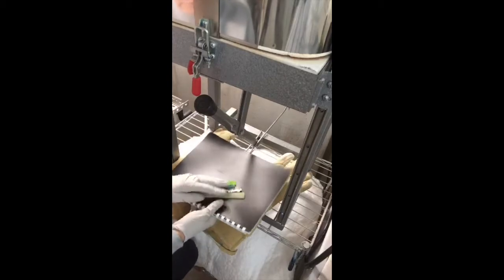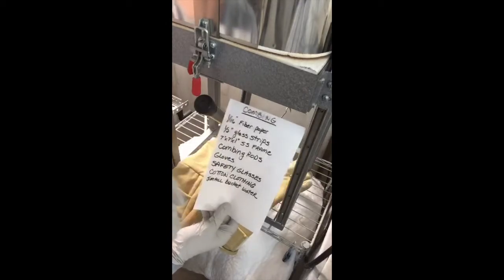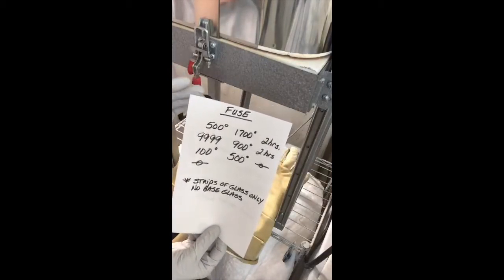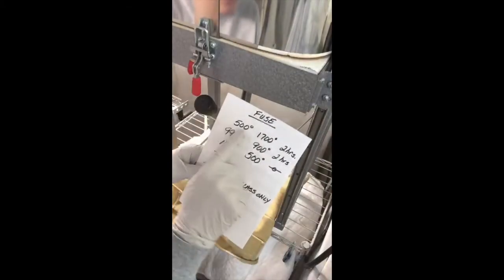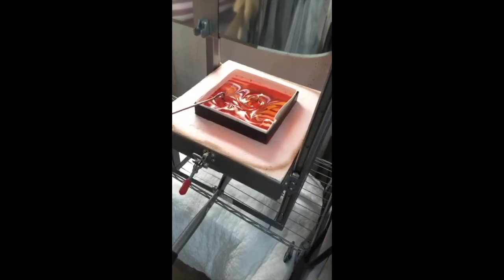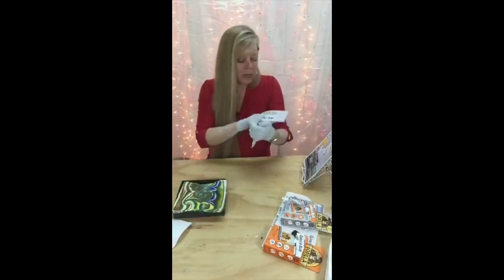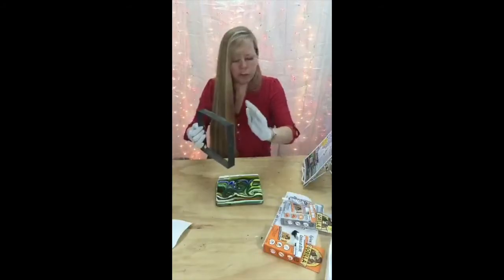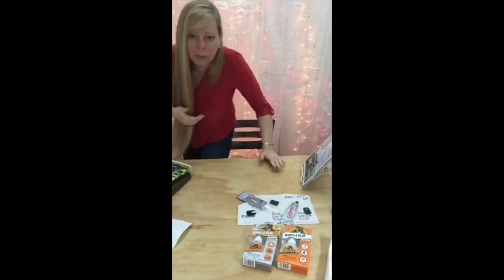#39 Fused Glass Raking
In this video I let you watch while I do my 1st fused glass raking (by myself). I learned a few things. Overall I was very happy with the results. It was originally a few live Periscope broadcasts. I have combined & condensed them for Youtube. Enjoy!